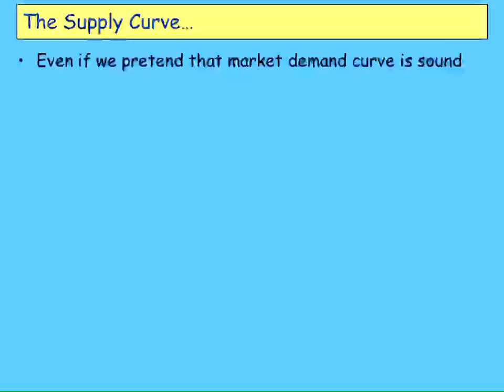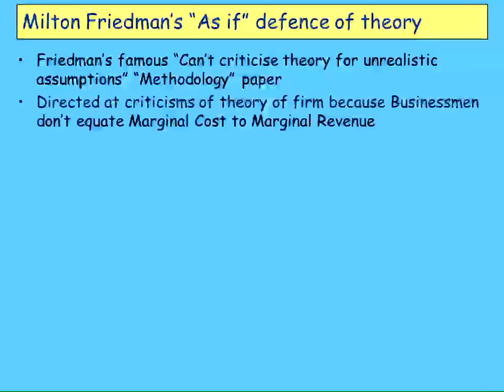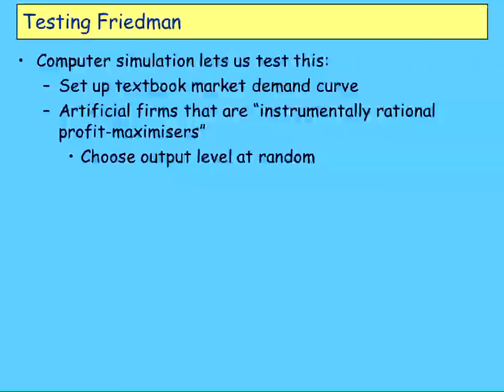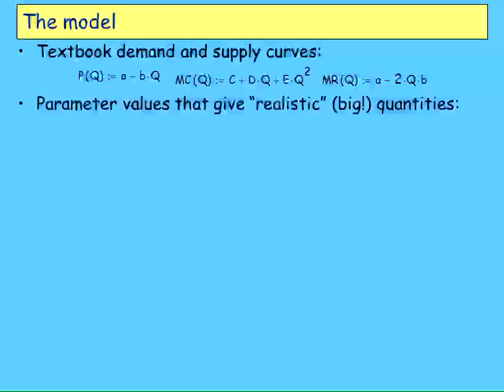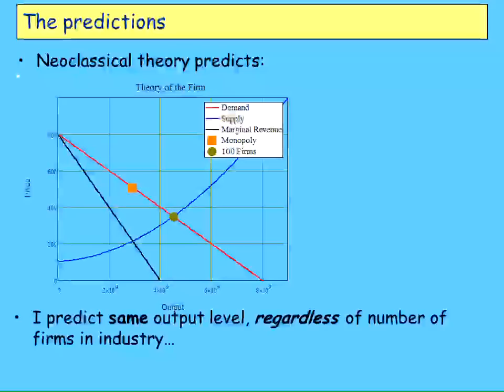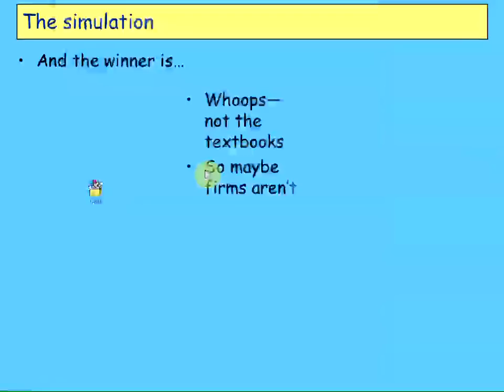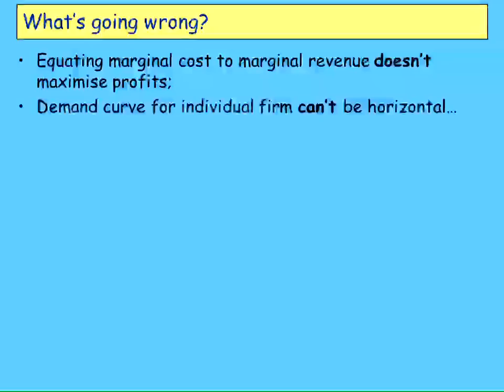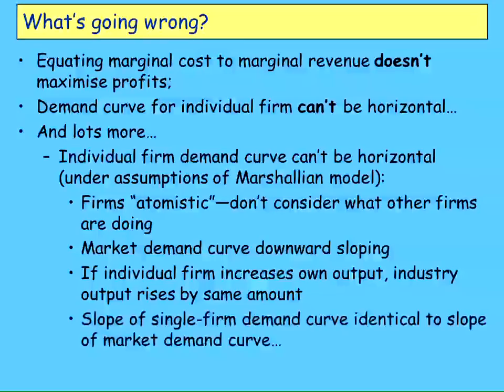Keen Behavioural Finance 2011 Lecture02 Marketbehaviour Part 2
In this half of the lecture, I show that even if there was a downward-sloping demand curve, Neoclassical supply and demand analysis is still invalid because:

(a) Equating marginal cost and marginal revenue doesn't maximize profits; and
(b) A market supply curve can't be derived independently of the demand curve.